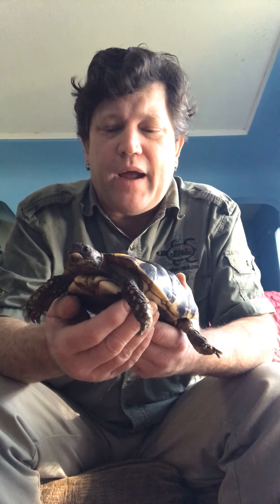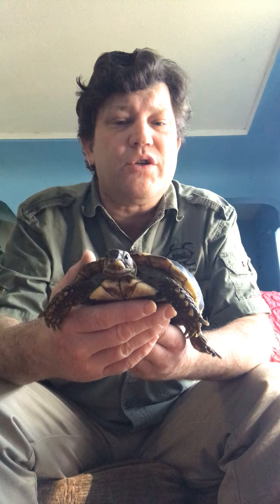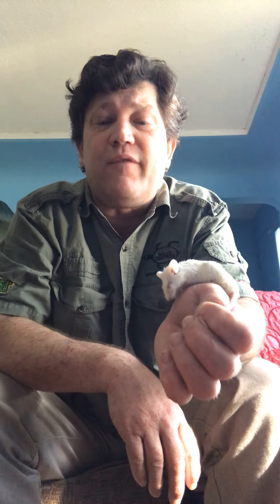April 8, 2020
Video 8 a Herman’s Tortoise and an Albino Mouse